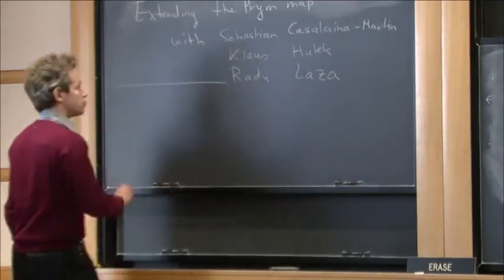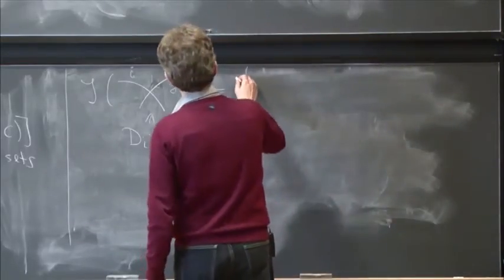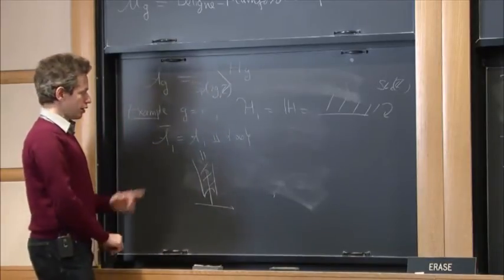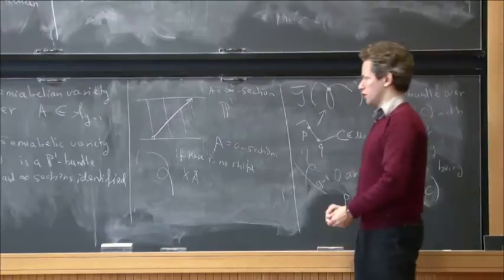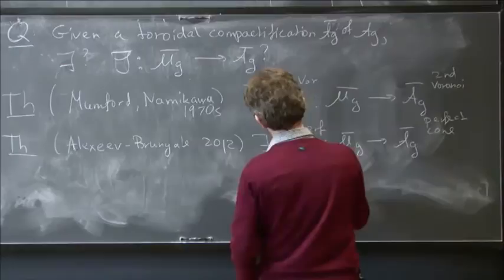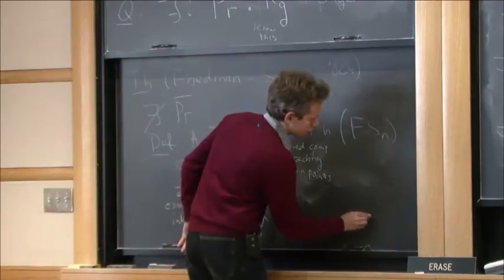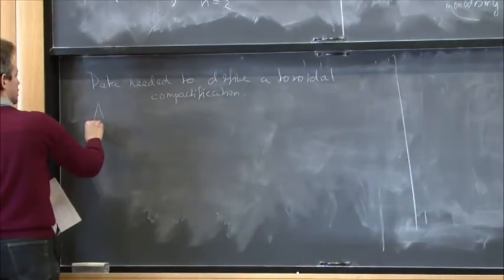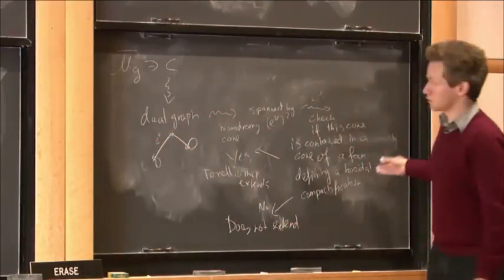Extending the Prym map - Samuel Grushevsky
Samuel Grushevsky

The Torelli map associates to a genus g curve its Jacobian - a gg-dimensional principally polarized abelian variety. It turns out, by the works of Mumford and Namikawa in the 1970s (resp. Alexeev and Brunyate in 2010s), that the Torelli map extends to a morphism from the Deligne-Mumford moduli of stable curves to the Voronoi (resp. perfect cone) toroidal compactification of the moduli of abelian varieties. The Prym map associates to an etale double cover of a genus g curve its Prym - a principally polarized (g−1)(g−1)-dimensional abelian variety. The indeterminacy locus of the extension of this map to a map to the Voronoi toroidal compactification was studied by Alexeev, Birkenhake, and Hulek in 2000s, and in this talk we discuss the extension of the Prym map to a map to the perfect cone toroidal compactification, a unified approach to all the results above, and applications to the period map for cubic threefolds.